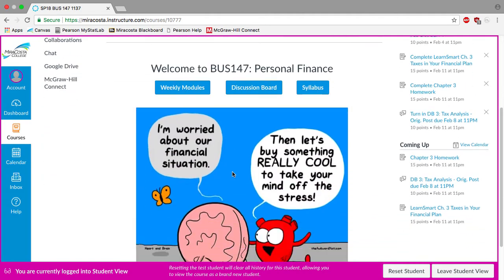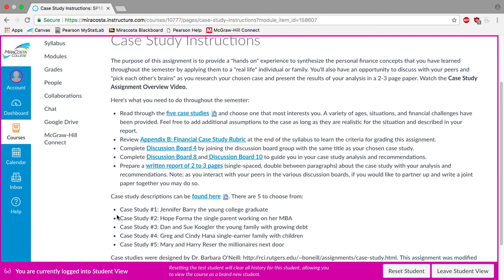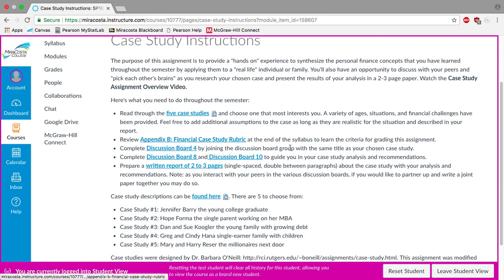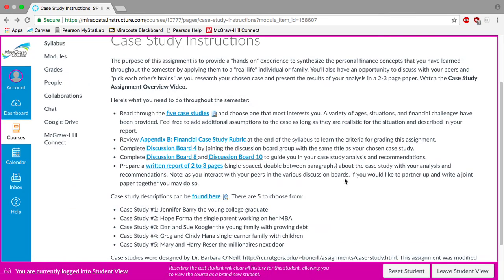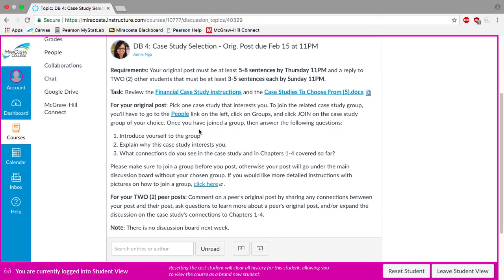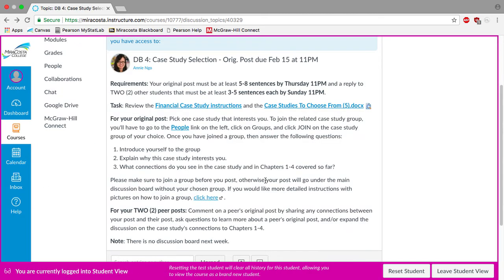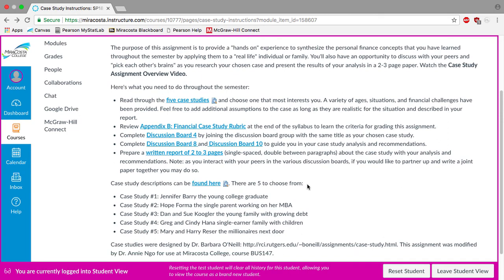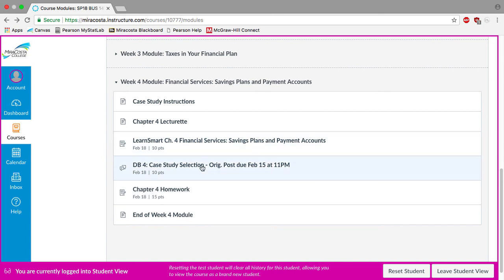Case Study Overview Video